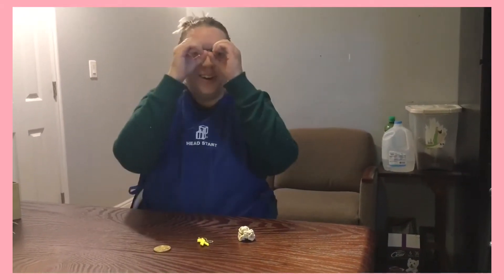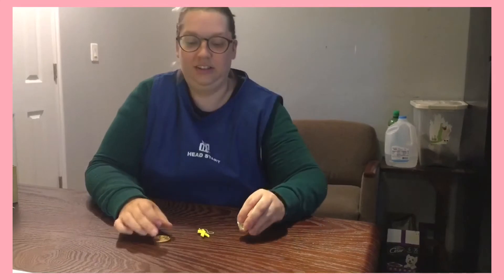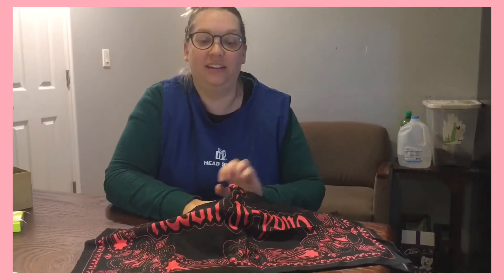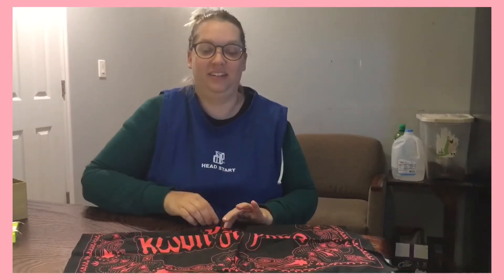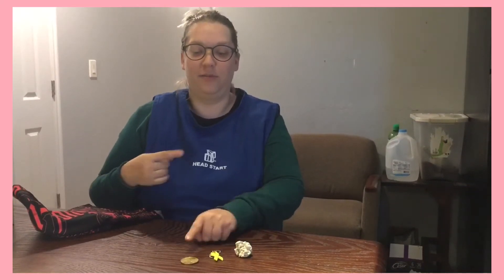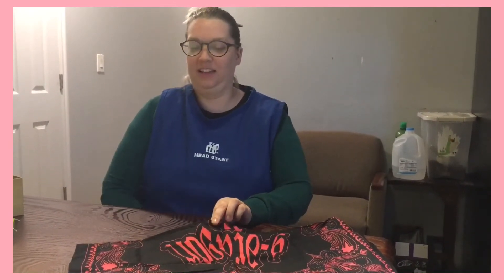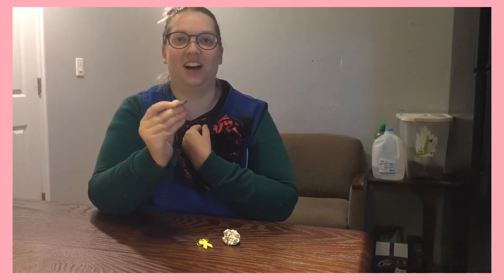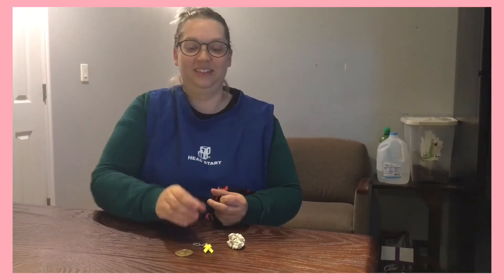Find What is Missing